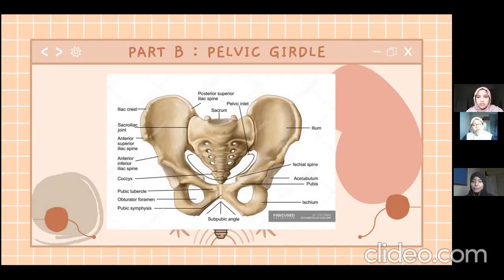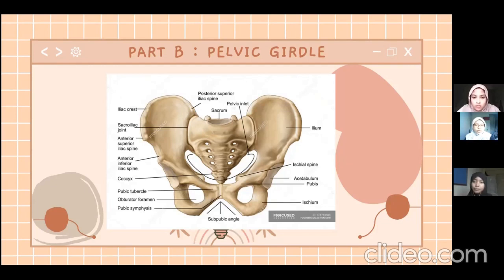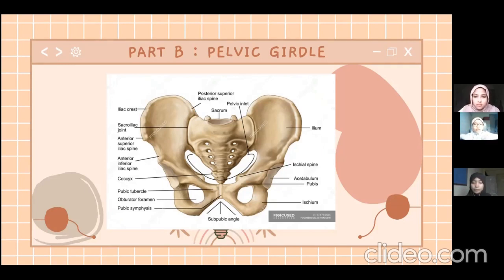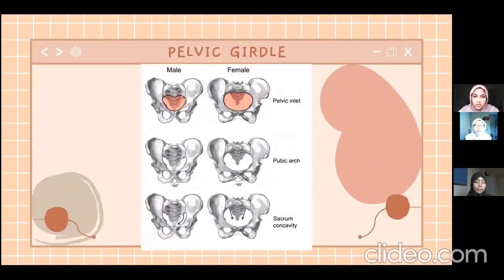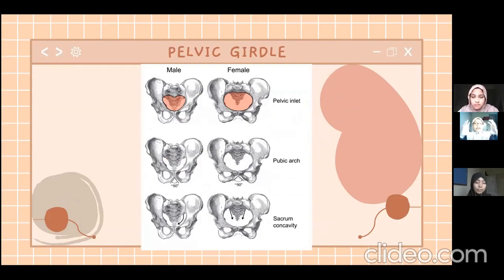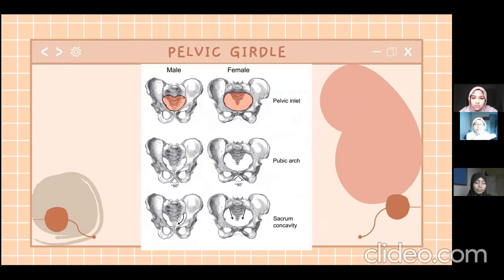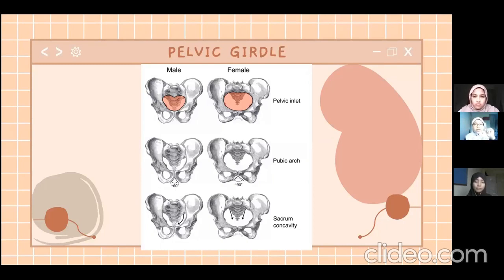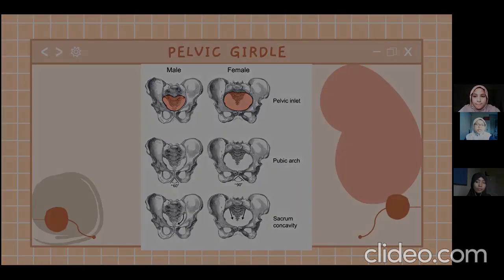MIT166 PELVIC GIRDLE